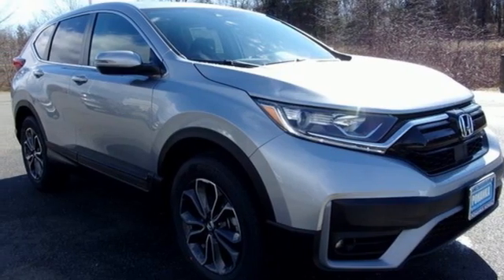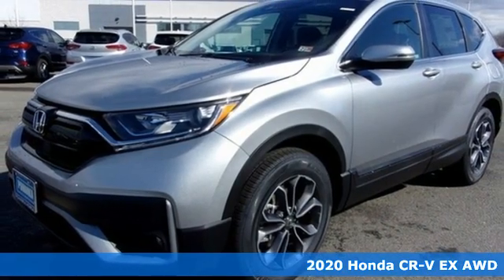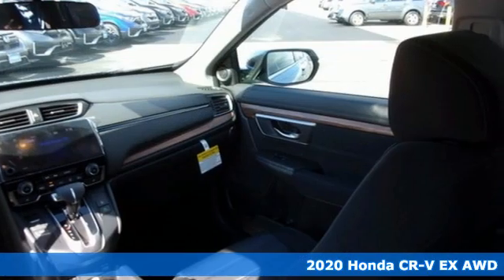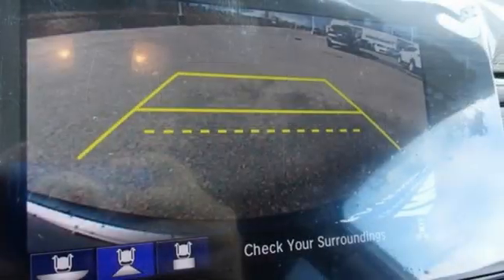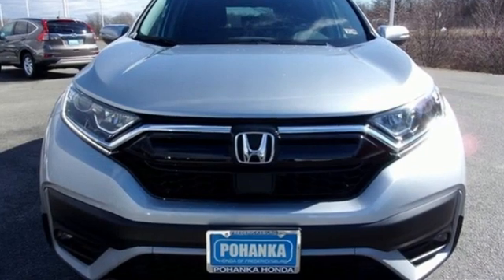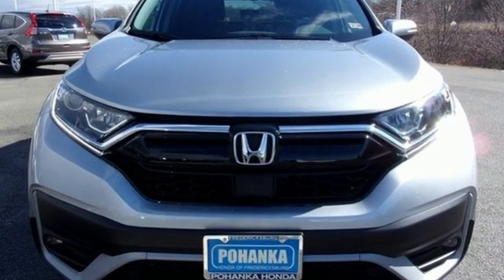New 2020 Honda CR-V Fredericksburg VA Richmond, VA FLA020678 - SOLD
Year: 2020
Make: Honda
Model: CR-V
Trim: EX
Engine: 1.5L I4 DOHC 16V
Transmission: CVT
Color: Silver
Interior: black
Stock #: FLA020678
VIN: 5J6RW2H52LA020678
lunar silver metallic 2020 Honda CR-V EX AWD CVT 1.5L I4 DOHC 16V 27/32 City/Highway MPGbrbrbrWe make every effort to provide accurate information but please verify options and price with management before purchasing. All vehicles are subject to prior sale. All financing is subject to approved credit. Dealer installed options are additional. Stock photo colors, options and trim levels may vary. Not responsible for typographical errors. Published price subject to change without notice to correct errors and omissions or in the event of inventory fluctuations. Vehicles may be in transit to dealer. Vehicle photos may not match exact vehicle. Please call to confirm availability status. All prices exclude taxes, title, license, and a $899 documentation fee. Model tested with standard side airbags (SAB). Government 5-Star Safety Ratings are part of the National Highway Traffic Safety Administration (NHTSA). New Car Assessment Program **Based on model year EPA mileage ratings. Use for comparison purposes only. Your mileage will vary depending on driving conditions, how you drive and maintain your vehicle, battery pack age/condition, and other factors.

Address:
60 South Gateway Drive